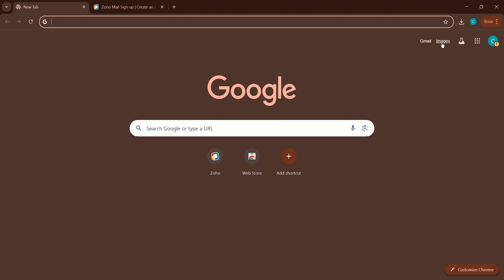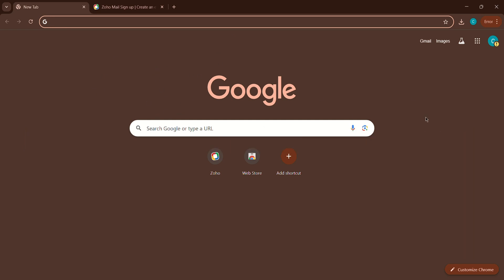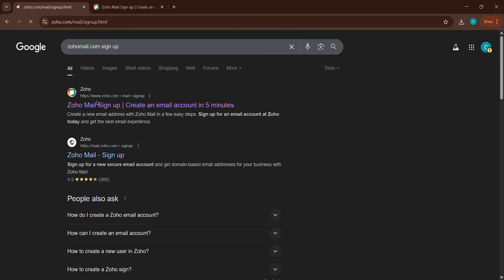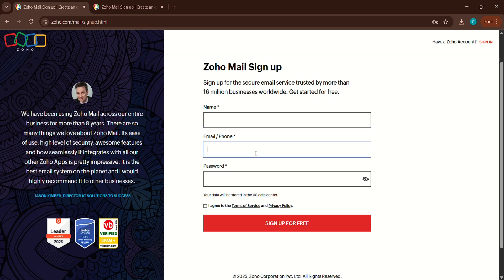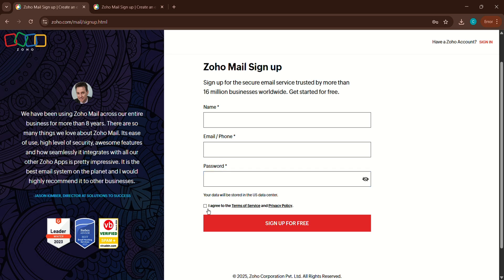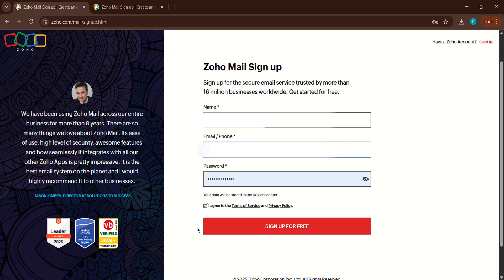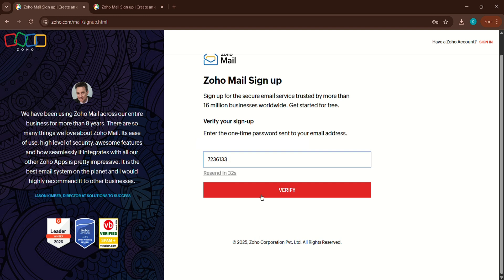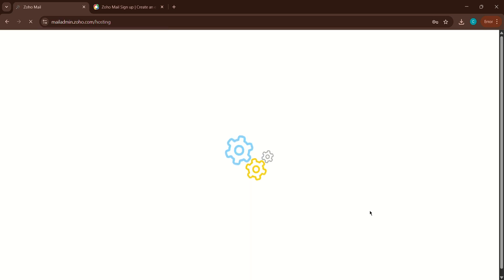How to CORRECTLY Create Zoho Mail Account (Zohomail.com 2025)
In this Zoho Mail tutorial 2025, learn how to correctly create your Zoho Mail account step by step on Zohomail.com. Whether for business or personal use, this guide helps you set up your Zoho email the right way.

Benoit solutions is not an official support page for the defined apps and websites. We never ask for your credentials so please do not share your login credentials and any other private information on the comments box or on any other medium. Benoit solutions will not be liable for your loss thereafter.
This video content has been made available for informational and educational purposes only. Benoit solutions team does not warrant the performance, effectiveness, or applicability of any sites listed or linked to in any Video Content.